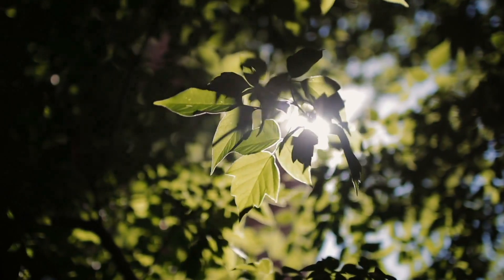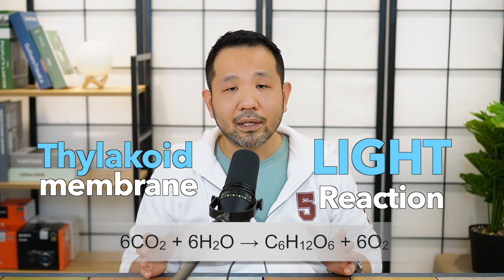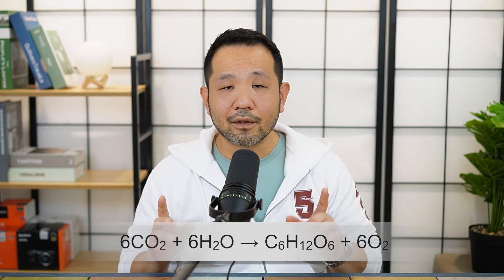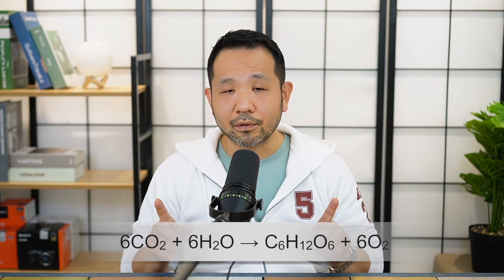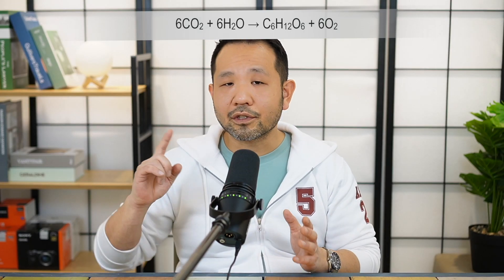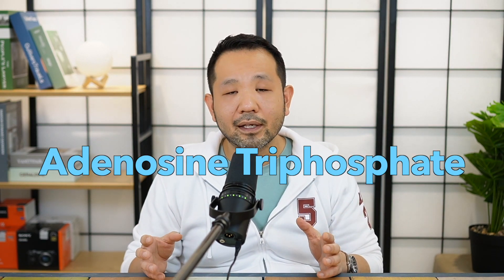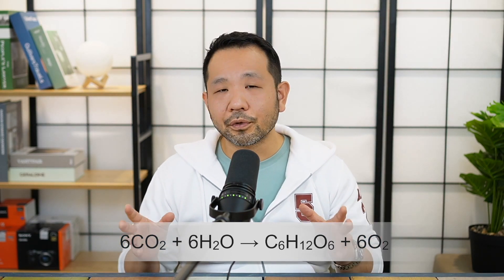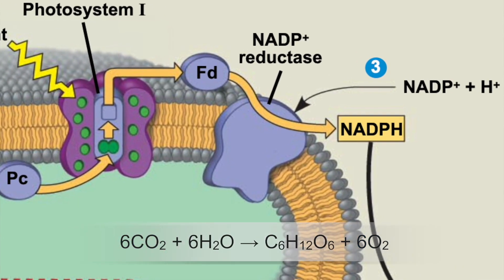Photosynthesis PART 2 of 3: The Light Reaction (AP Biology, Unit 3)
In this video, Mikey explains the objectives of the Light Reaction: to produce ATP and NADPH!